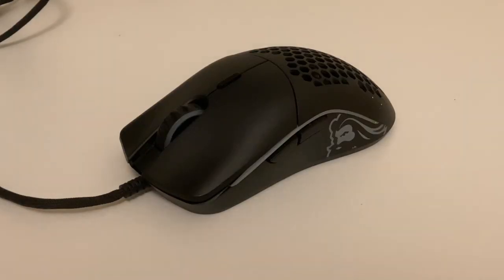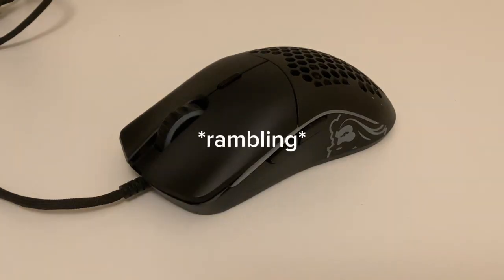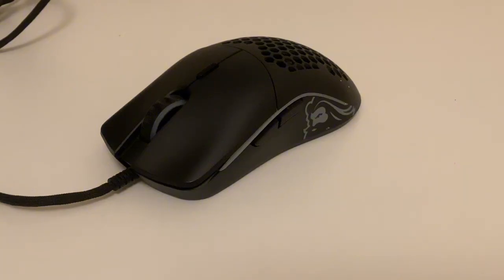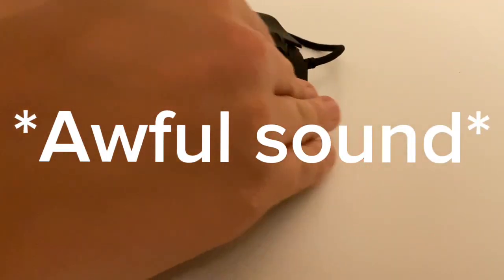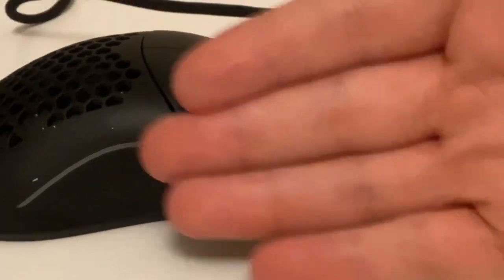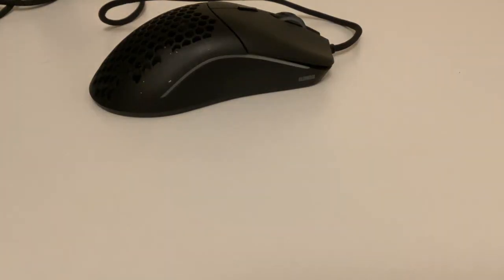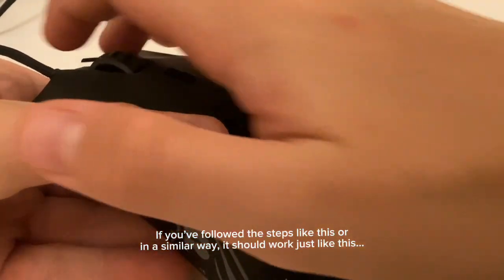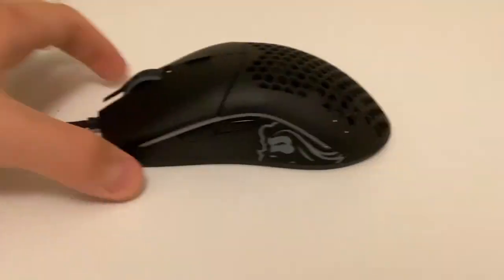How to DRAG CLICK on Glorious MODEL O - Easy Tutorial 🔥🔥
I COMPLETELY FORGOT TO TELL Y’ALL TO SET THE DEBOUNCE TIME TO 4 MILLISECONDS FOR IT TO WORK (i think) OOPS. FOR THAT, YOU’LL NEED THE MODEL O SOFTWARE WHICH CAN BE DOWNLOADED FROM GLORIOUS’ SITE.